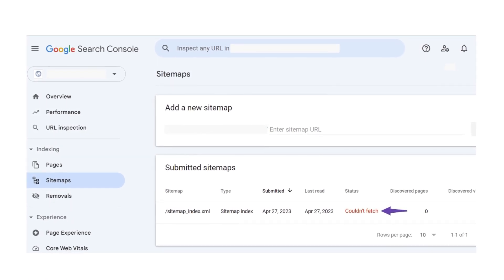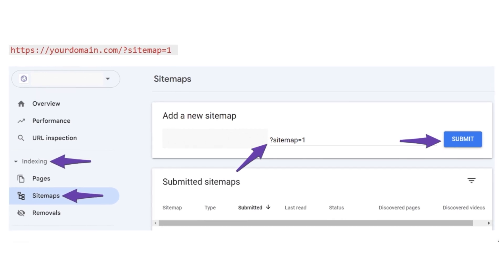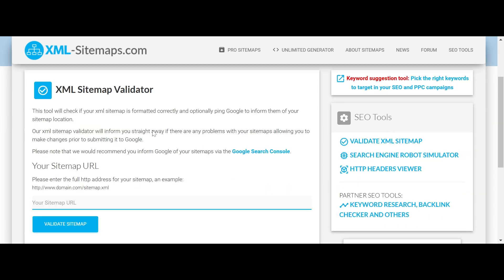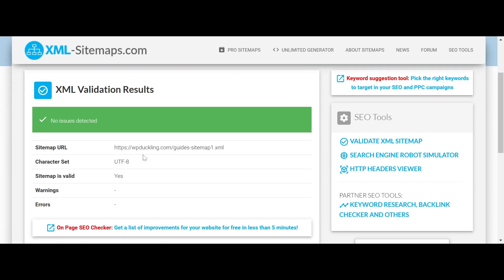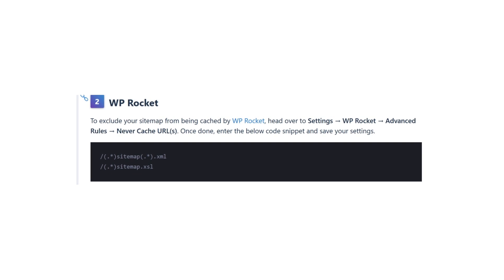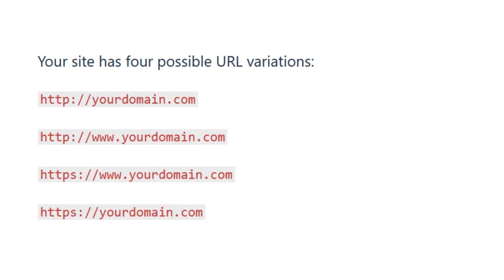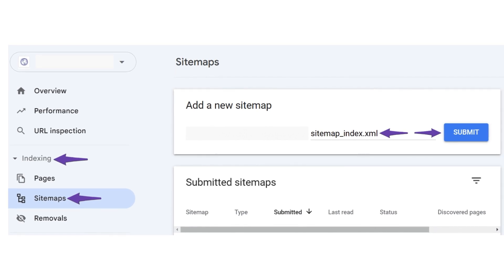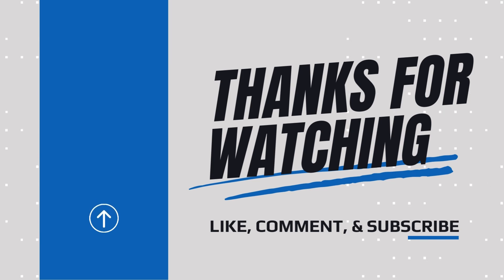How to Solve the Sitemaps “Couldn’t Fetch” Error in Google Search Console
Struggling with the "Couldn’t Fetch" error in Google Search Console when trying to submit your sitemap? This tutorial walks you through step-by-step solutions to fix the issue and ensure your website is properly indexed by Google. Whether it’s a misconfigured sitemap, server issues, or robots.txt restrictions, we’ve got you covered!
If you’re still facing challenges or need professional help with SEO optimization, don’t hesitate to reach out to us at or check our Let our experts take your website’s performance to the next level!